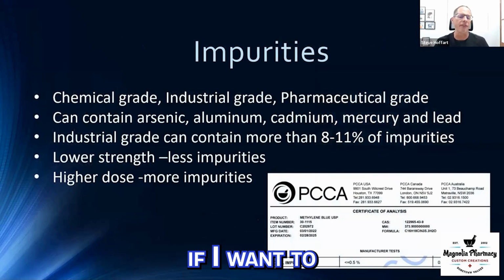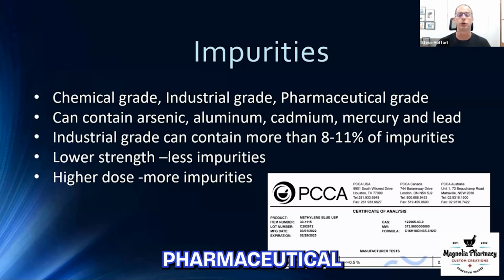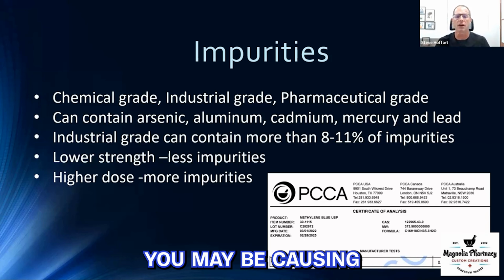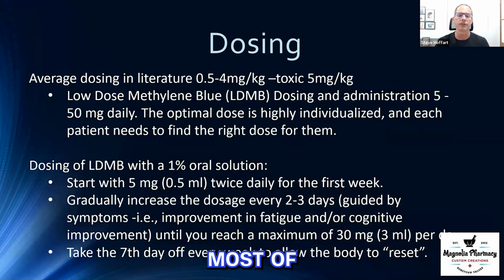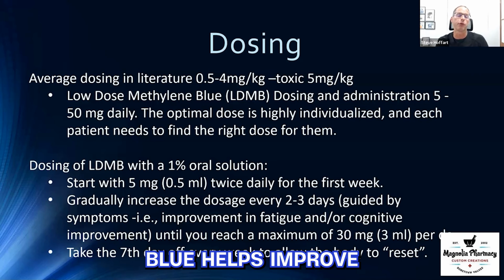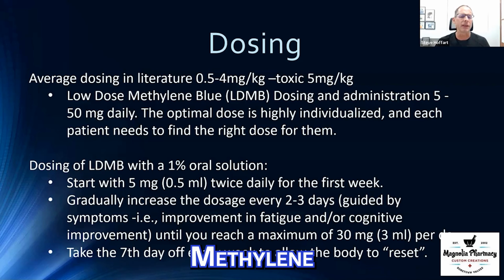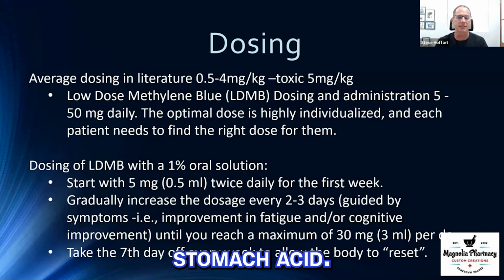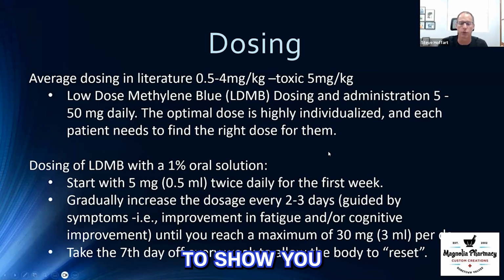Dosing and Purity: Ensuring Safe Use of Methylene Blue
Welcome, Health Enthusiasts! Today’s episode is crucial for anyone considering or currently using Methylene Blue. We're diving deep into the realms of proper dosing and the importance of purity to ensure your experience with Methylene Blue is both safe and effective. SafeDosing PureQuality MethyleneMatters.

In search of pure, top-quality Methylene Blue? Look no further than YourEliteEssentials.Com